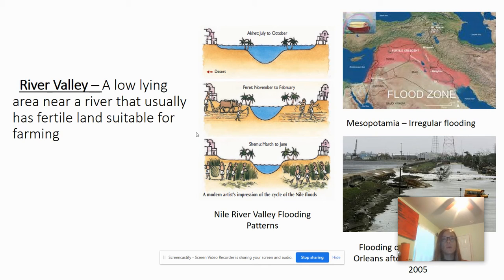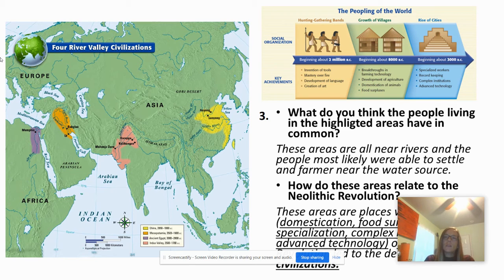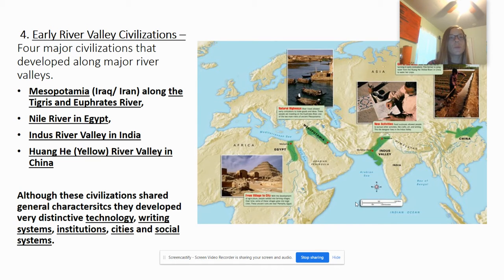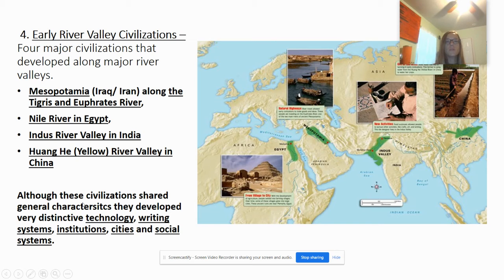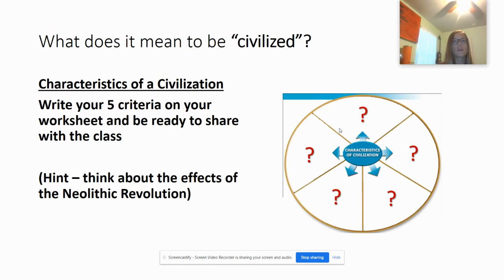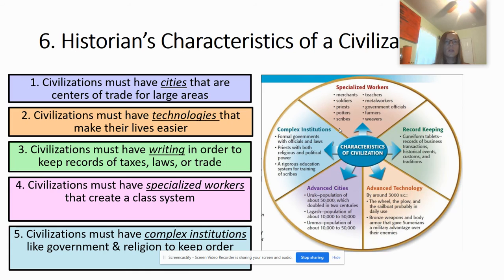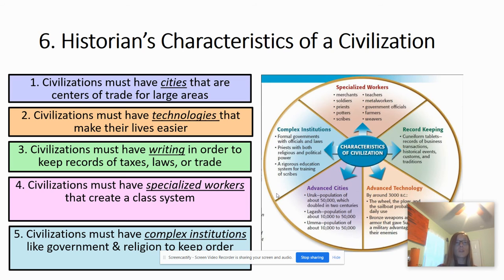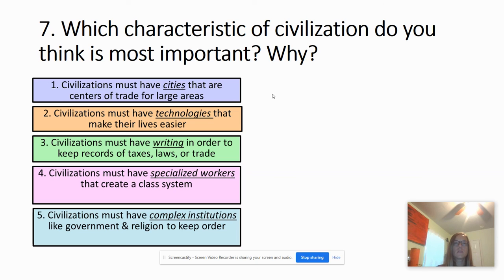ERVCs and 5 characteristics of a Civilization